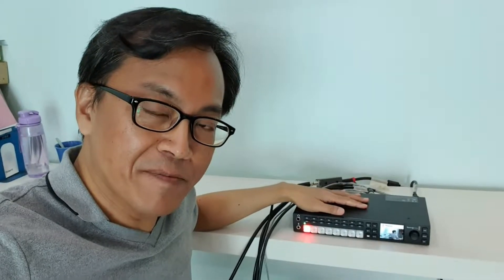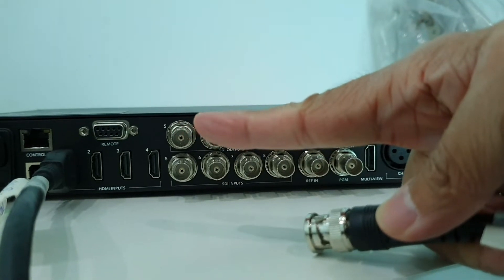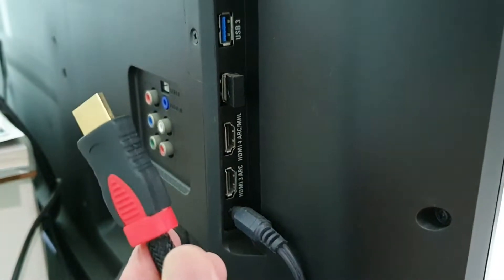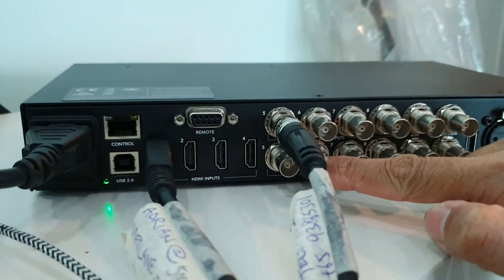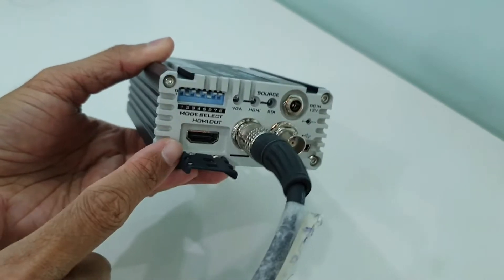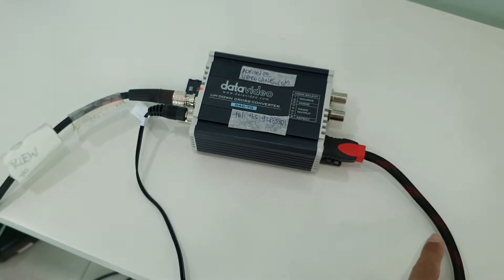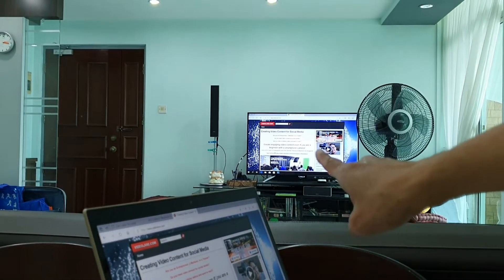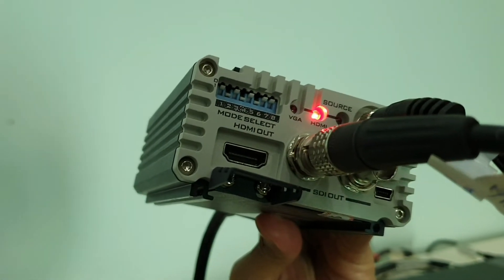ATEM Television Studio HD Setup - Live Video Switcher between Camera and Computer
Feel free to drop me a comment or question.

This is my real life mobile documentation.
It serves as my record for future reference.

⭐⭐⭐ GEARS USED  ⭐⭐⭐
▶️ Blackmagic Design ATEM Television Studio HD Live Production Switcher ⇢
▶️ Datavideo DAC-70 Up/Down/Cross Converter ⇢
▶️ Blackmagic Design Micro Converter SDI to HDMI (with Power Supply) ⇢